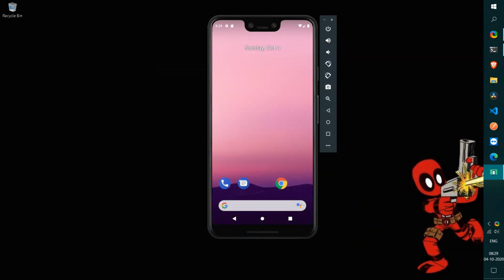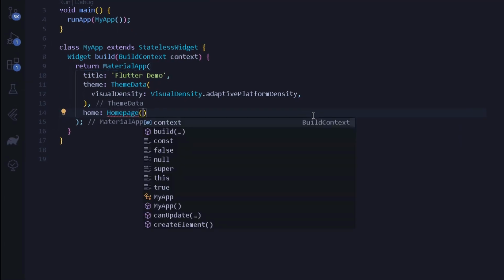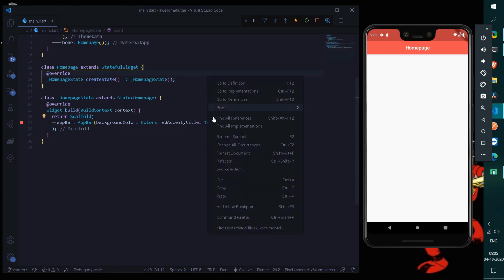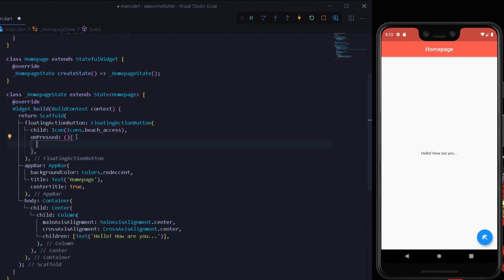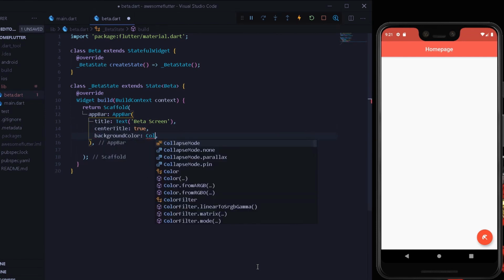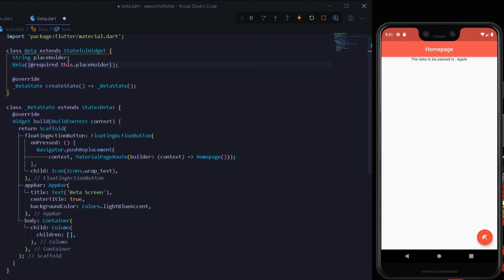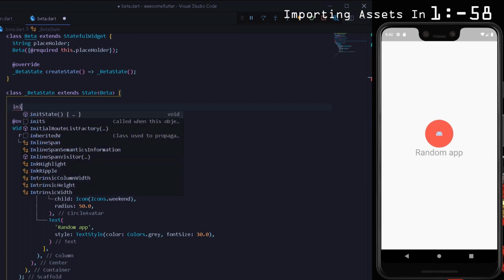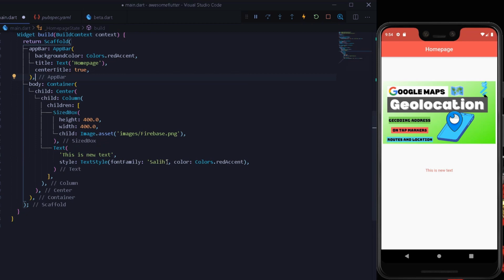Flutter Crash Course For Beginners | Go Zero To Hero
Flutter Crash Course For Absolute Beginners Over The New Release Of Flutter's 1.22 Stable Version Through Flutter Basics.🐦Flutter Crash Course For Beginners !

⏲TIMESTAMPS :
4:08 - Launch The App
6:00 - Stateful VS Stateless Widget
14:00 - Trilogy of MaterialApp,Scaffold and Container
16:30 - Basics Of Buttons
22:30 - Navigation 2.0
28:31 - Passing Data Between Screens
34:00 - Timer Library
38:00 - Handling Dynamic  Assets